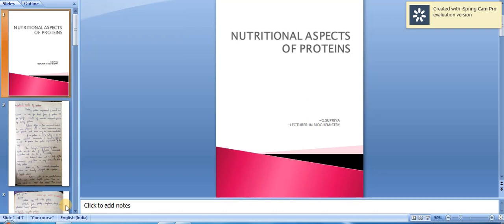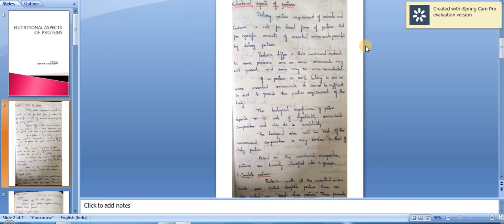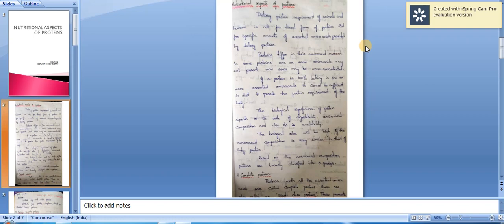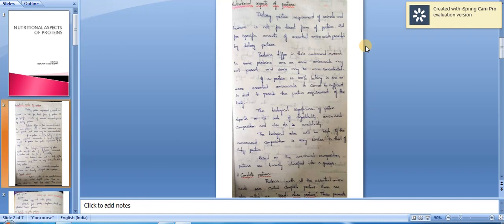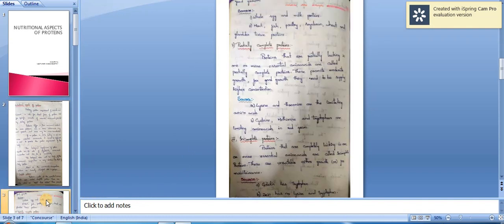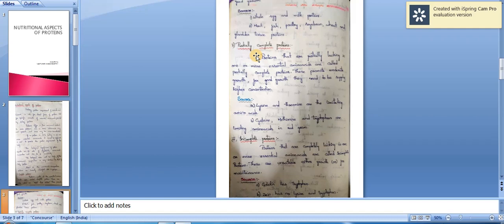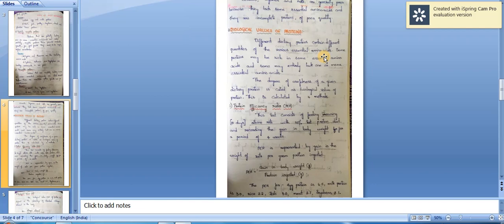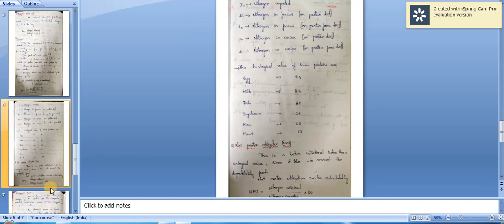NUTRITIONAL ASPECTS OF PROTEINS class